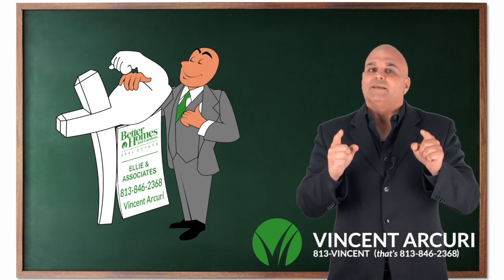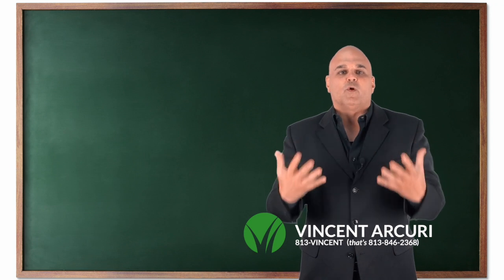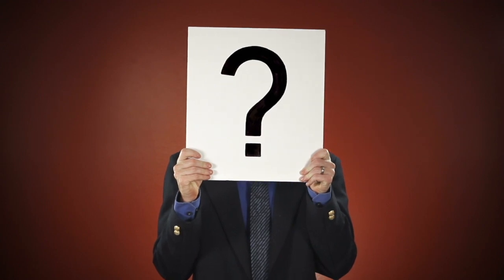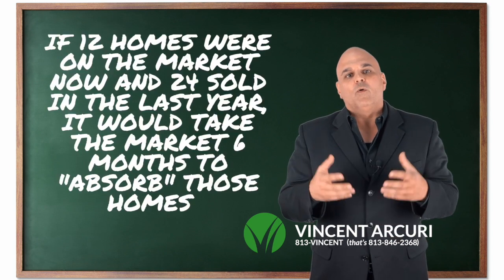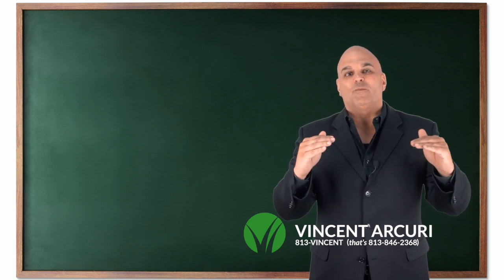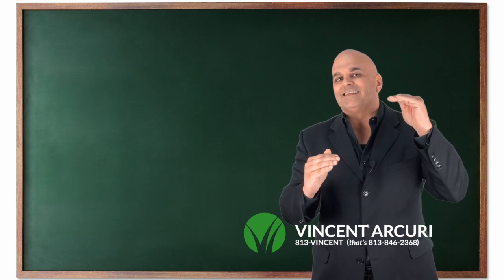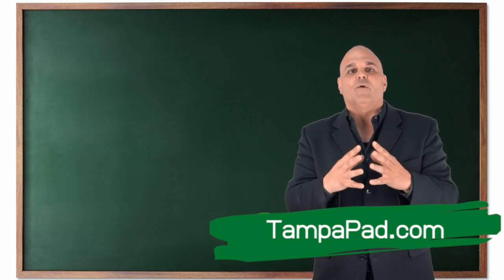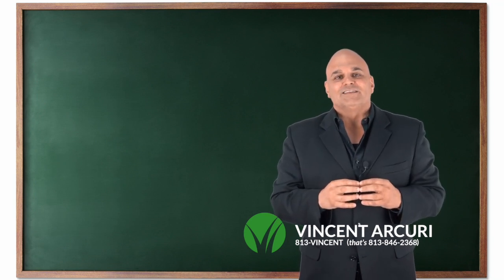What is an Absorption Rate and why Homeowners Need to know what they are!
What is an Absorption Rate? Most Realtors don't even know what they are. Don't believe me? Ask a Realtor you know if they can explain them to you. Listing with an agent that knows and understands the TIME aspect of selling and what the market says on how long it will take to sell your home is important. This is how some Realtors sell homes for more than others, by understanding this formula so they know where to price your home and when pricing at the top of the market is a good, or a bad idea. based on Absorption Rates!

Tampa Realtor Vincent Arcuri (ME) of Better Homes and Gardens | Ellie & Associates offers a few tips that will protect you from making a bad decision when you hire an agent or brokerage to sell your house. Be careful or you and your money will soon part ways! Call or text me anytime at 813-VINCENT. thats and to see all the homes for sale in Tampa got to TampaPad.com.

If you are a buyer, seller or investor looking to purchase or sell real estate in the Tampa Bay, Florida area, this channel is dedicated to you. As the premier real estate adviser for all real estate in the Tampa Bay area, you will find how to sell your home for the most money, how to buy for the lowest price, how to market your home properly, scams you should know about the community information on every subdivision in the Tampa Bay area.  This is your one stop shop real estate youtube channel - welcome I am Vince Arcuri.

JOIN THE OFF MARKET LISTING EMAILS and access new homes before they hit the market every week.

The videos inside this channel are not meant to solicit a listing or buyer if they are already under agreement with another real estate agent.

SEND ME FAN EMAIL AND STUFF
c/o Vincent Arcuri
Vincent Arcuri
Better Homes and Gardens Real Estate
Ellie & Associates

Vince Arcuri is a 30 year veteran real estate agent in Tampa, Florida with a proven track record of getting the highest prices for home sales.  His dedication to unique marketing, personal service and incredible transparency makes him trusted, relevant and iconic.

He is also the host of the Amazon Prime Video Channel titled "When You Believe It" for motivation and encouragement of all people who are going through tough times.